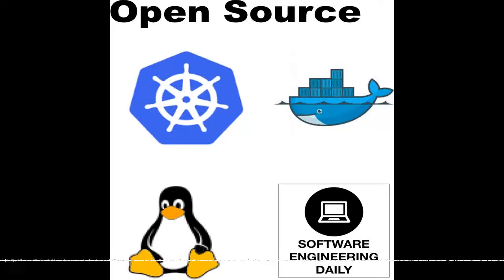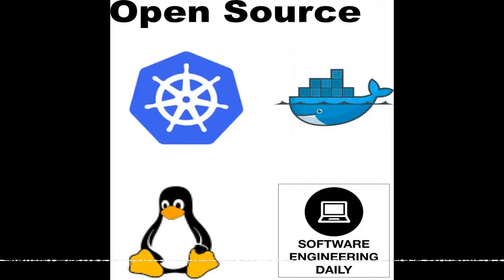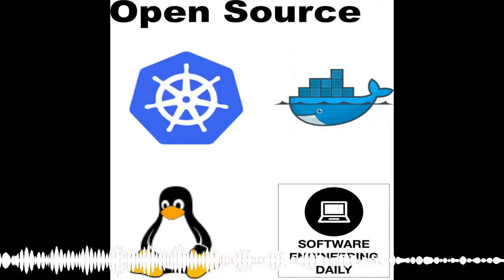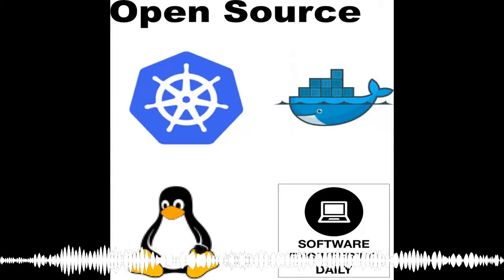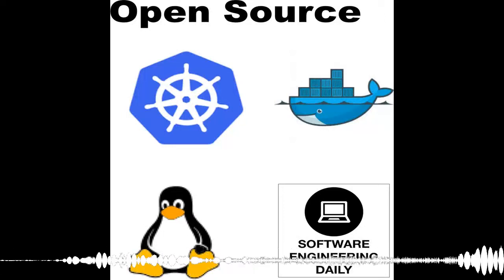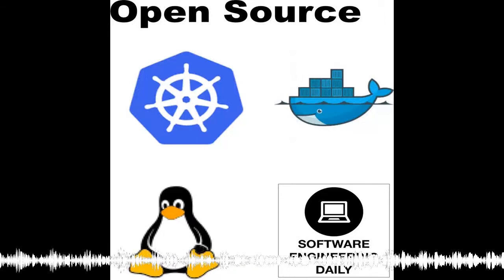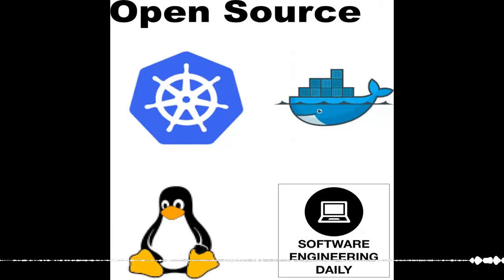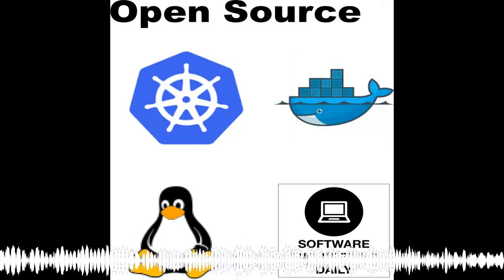Docker and Microservices with James Turnbull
Microservices on container architecture lead to effective workflows associated with DevOps.
Docker containers wrap up a piece of software in a complete filesystem that contains everything it needs to run. This allows for quick flexibility and scaleability in business applications, a key driver of the DevOps methodology.
James Turnbull is VP of engineering at Kickstarter, an advisor at Docker and author of The Docker Book.
Questions:

How can Docker help you with change management in high-frequency trading?
Should you build microservices from day 1?
How does Docker interact with clustering technology like Mesos?
What does the Docker ecosystem imply about the future of operating systems?

Links:

Software Engineering Radio: James Turnbull on Docker
Docker Slideshares
Knight Capital: A DevOps Cautionary Tale